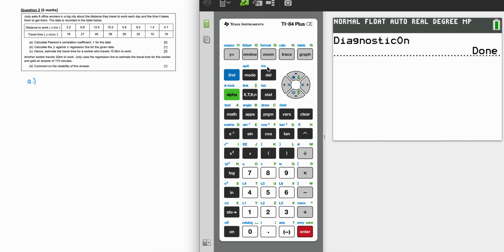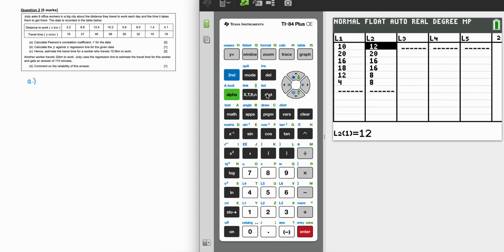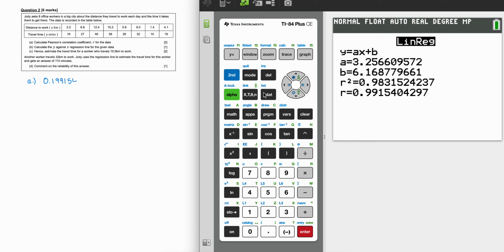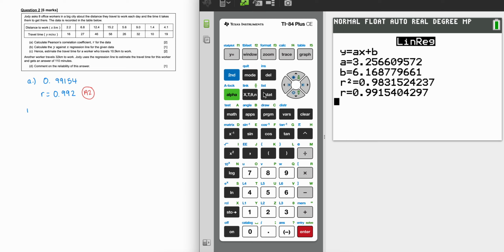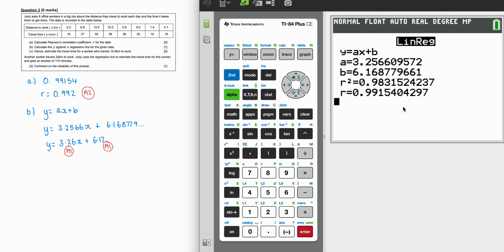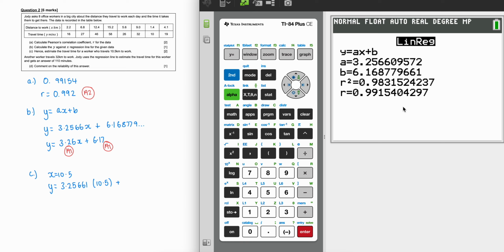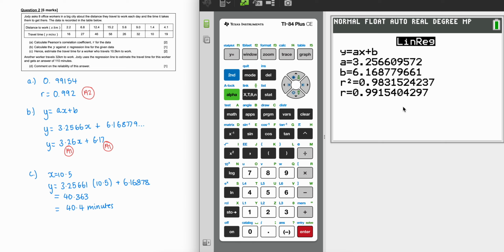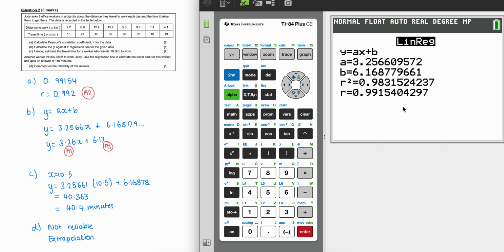Pearson's correlation - SLAI exam question - TI-84